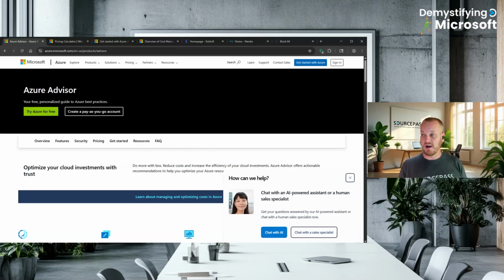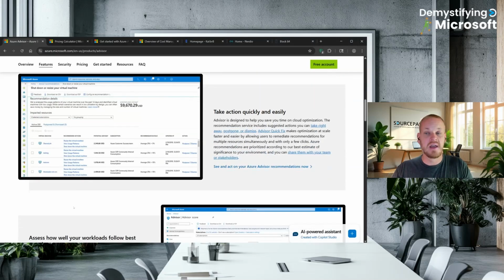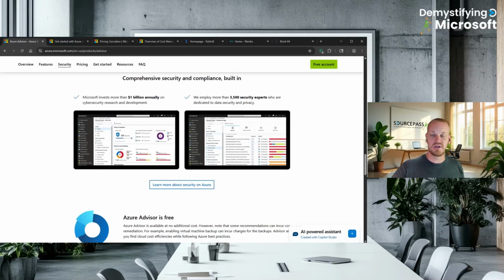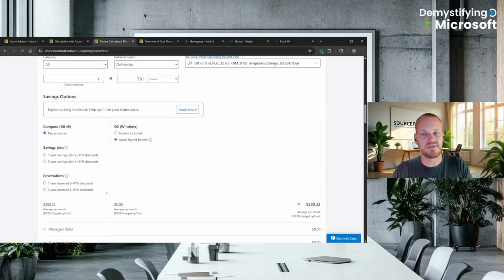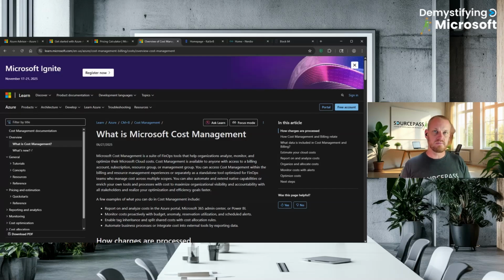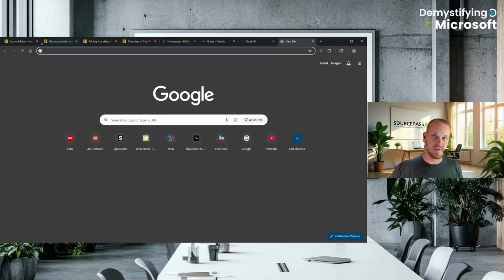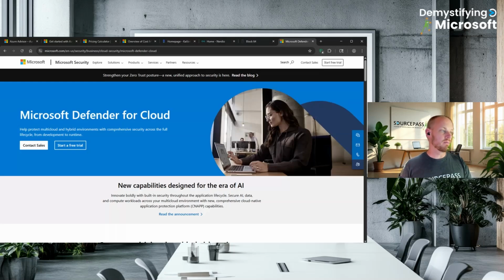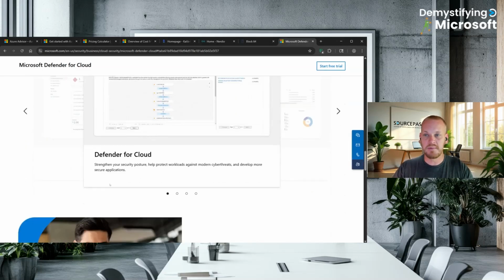Azure Cost Management Tips Most Teams Overlook | Ep. 16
Azure cost management involves more than tracking usage. Built-in tools like Azure Advisor offer recommendations across cost, security, reliability, and performance, but they don’t always surface the full picture.

Hybrid use benefits, reservations, and savings plans can significantly reduce spend when applied strategically. Third-party platforms also add deeper visibility and automation, especially in complex environments.

Understanding how these tools work together helps IT teams manage sprawl, optimize resources, and maintain predictable budgets.